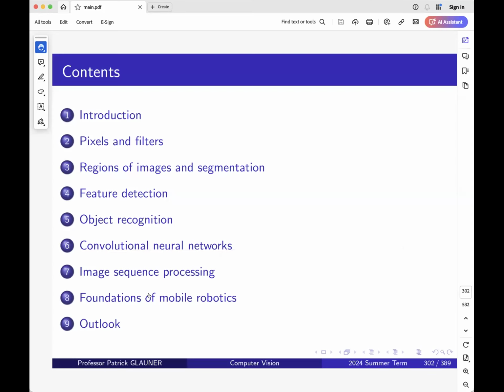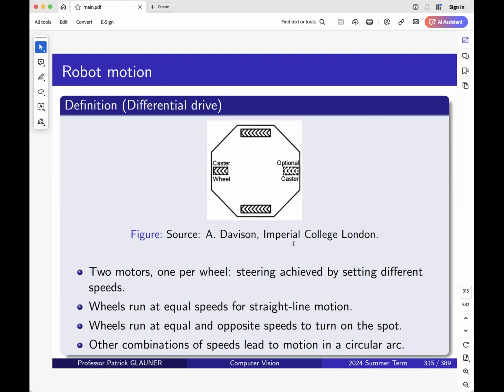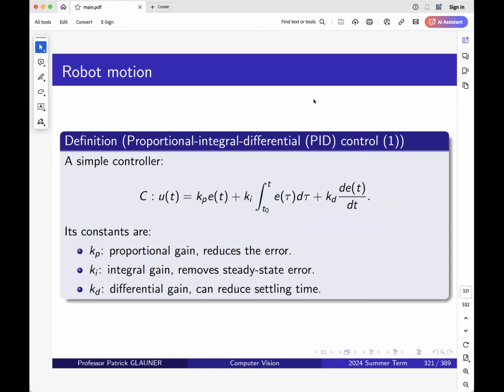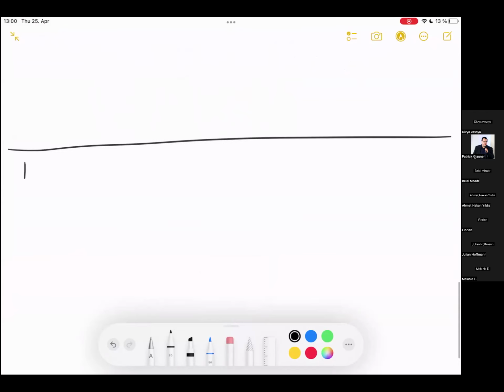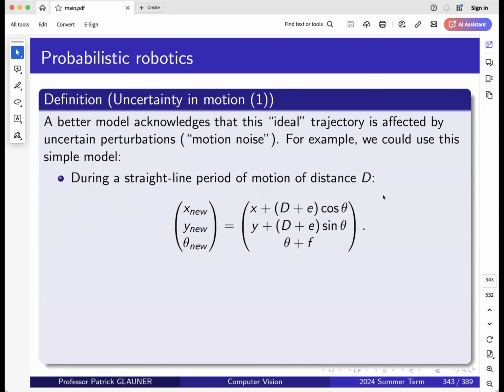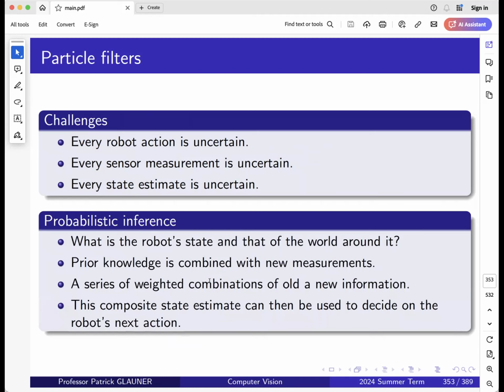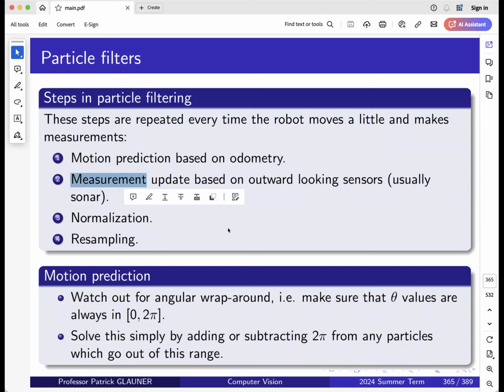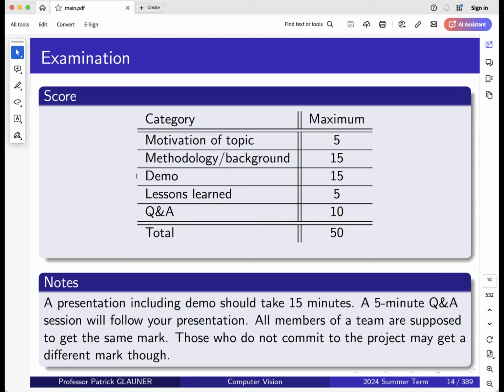Computer Vision: 5th lecture (foundations of mobile robotics)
Topics discussed:
- Foundations of mobile robotics: robot motion, sensors, probabilistic robotics, particle filters, SLAM